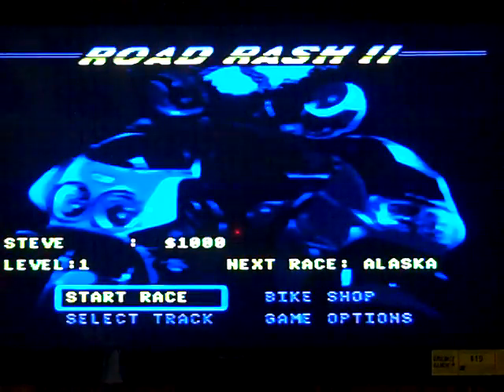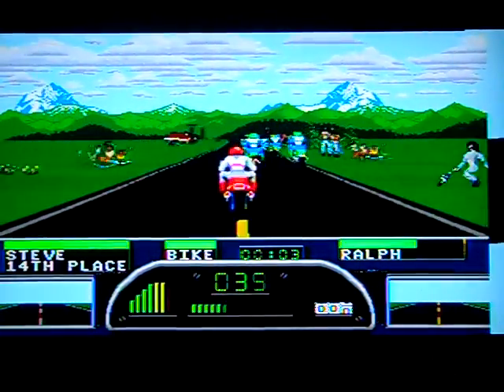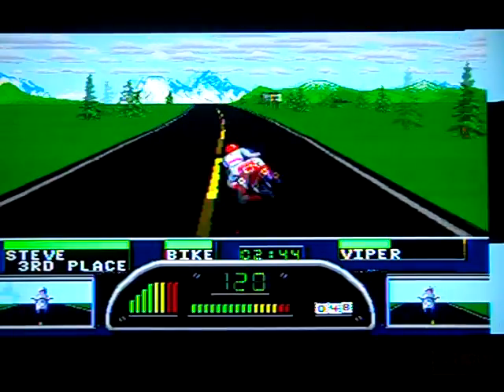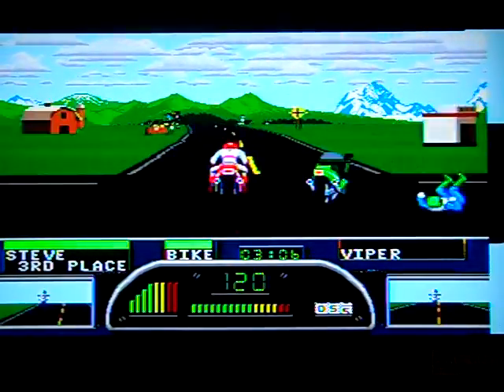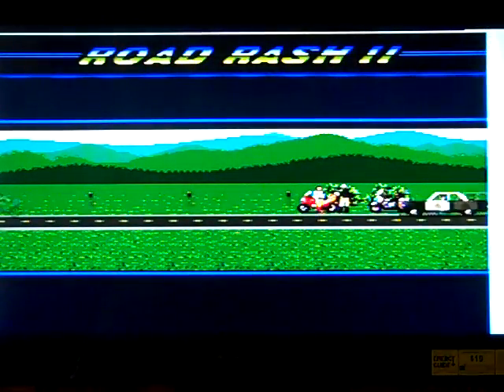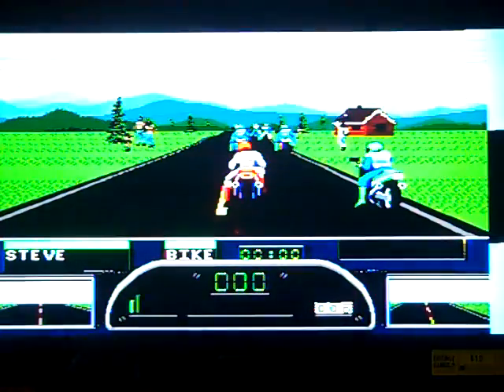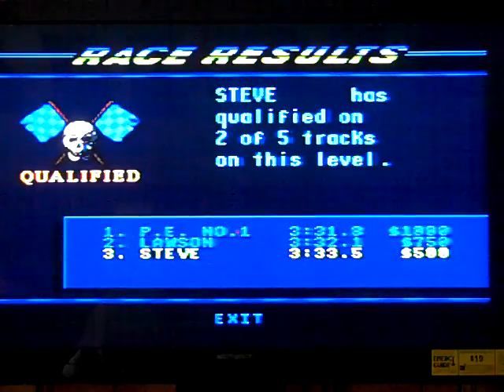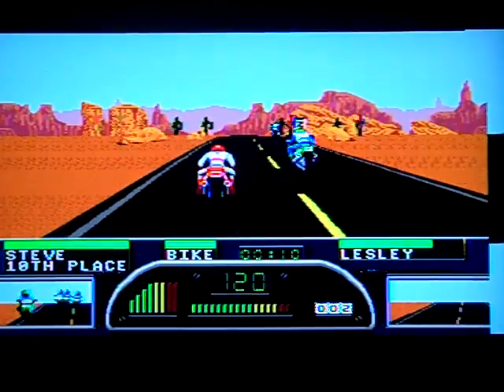Road Rash II Sega Genesis Gameplay